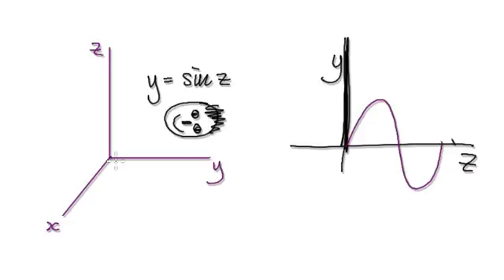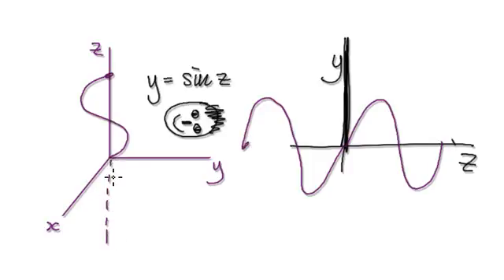Video 2951 - Sketching cylinders in 3D - Practice 2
Sketching cylinders in 3D - Practice